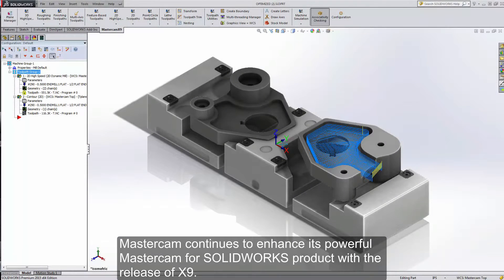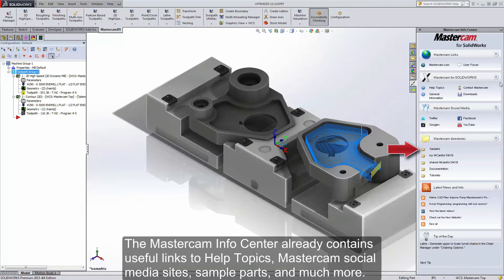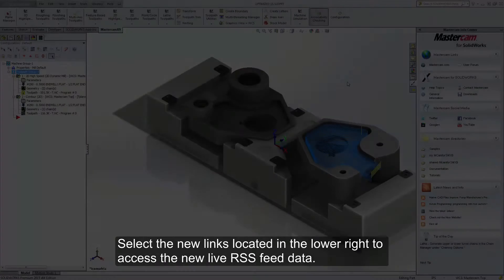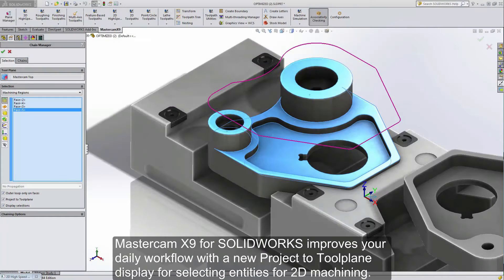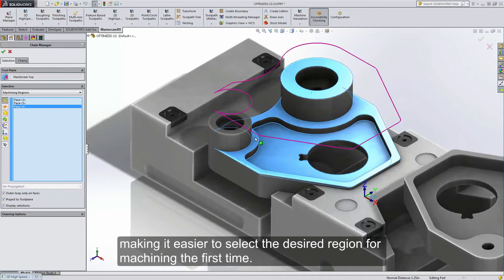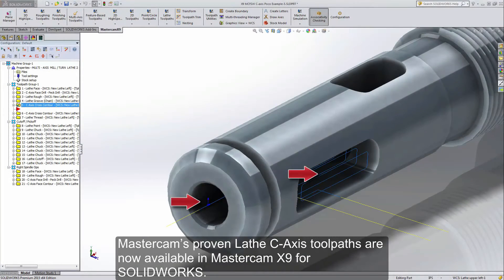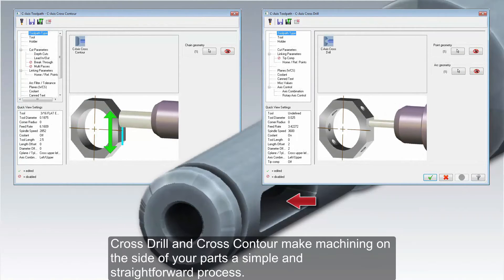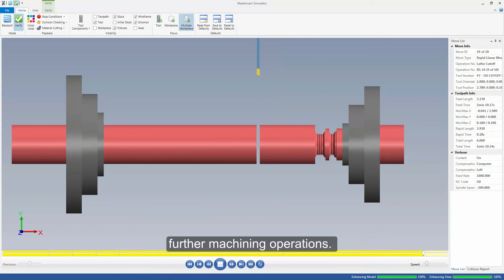Integrate Mastercam for SOLIDWORKS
Mastercam for SOLIDWORKS combines the world's leading modeling software with the world's most widely used CAM software so you can program parts directly in SOLIDWORKS, using toolpaths and machining strategies preferred the most by shops around the world. SOLIDWORKS users will feel at ease with the Mastercam machining tree, which delivers quick access to any point in the machining process. Mastercam users will recognize the shop-tested parameter screens and options which they are already familiar with.
As a Certified Gold Partner product, Mastercam for SOLIDWORKS delivers the absolute best in tight, powerful CAD/CAM integration.